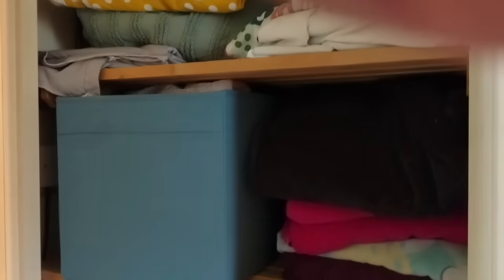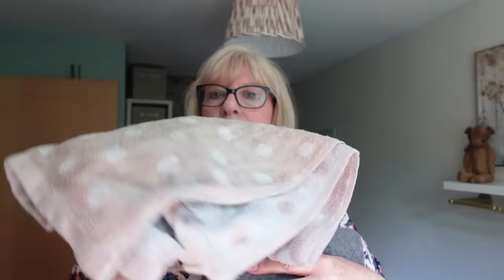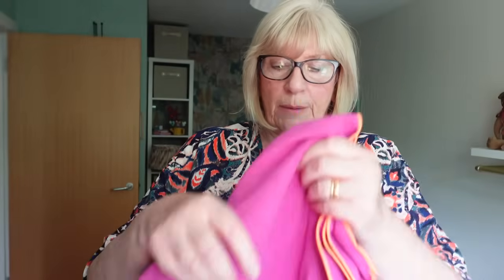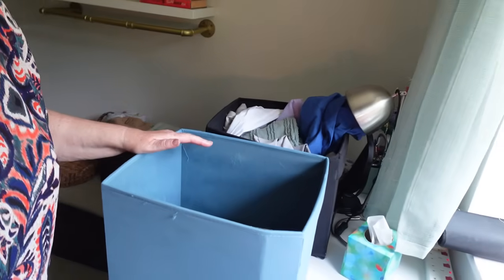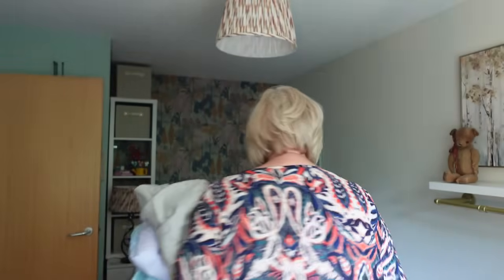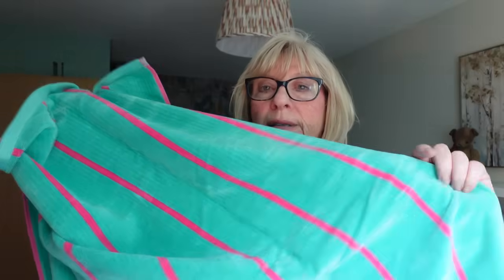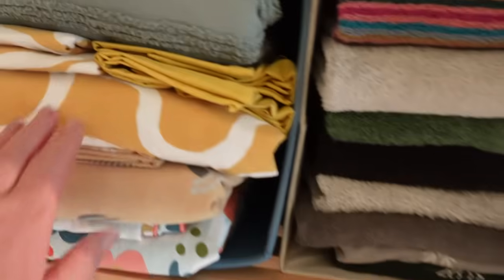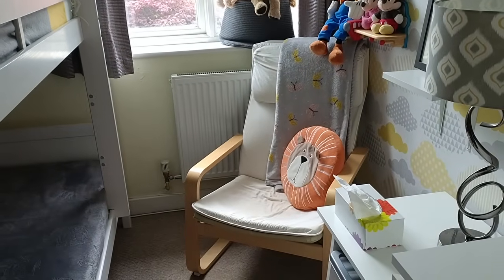Kids Bedroom and Airing Cupboard Sort and Reset!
Getting Rid of Unwanted Bedroom Furniture, Clearing out Towels and Bedding, Sorting and resetting!